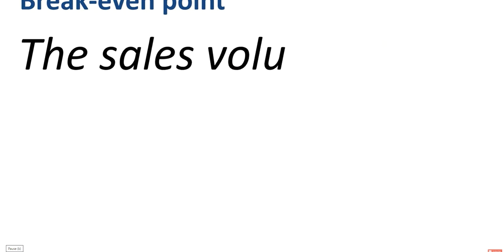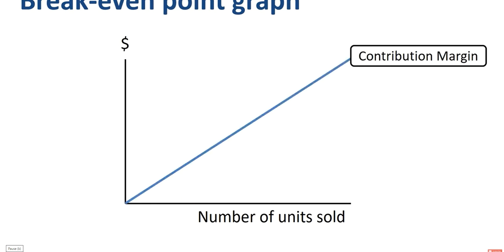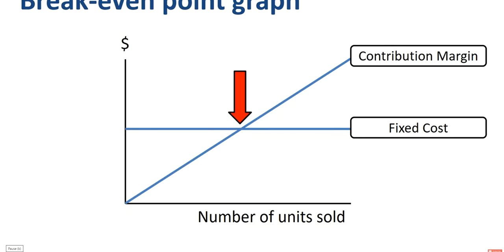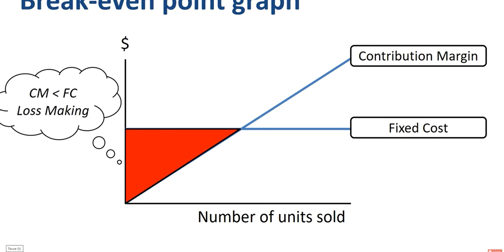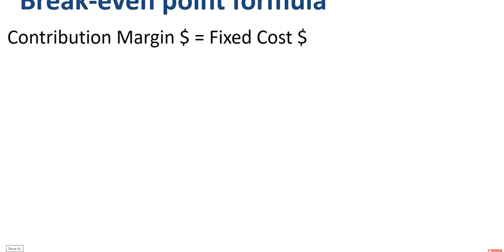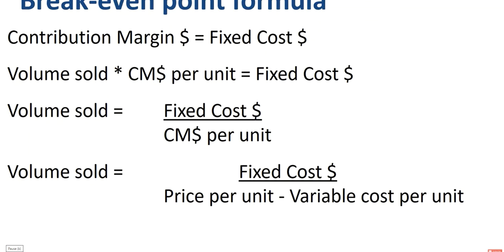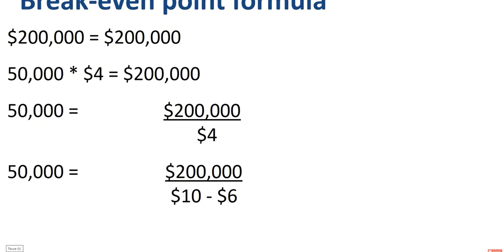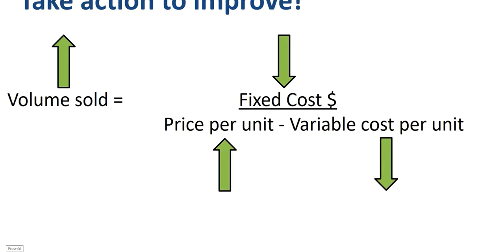ACCT 203 Week 9 Introduction Video